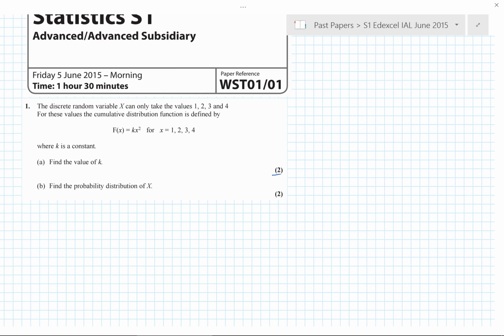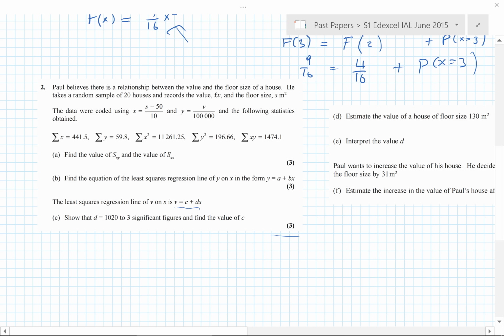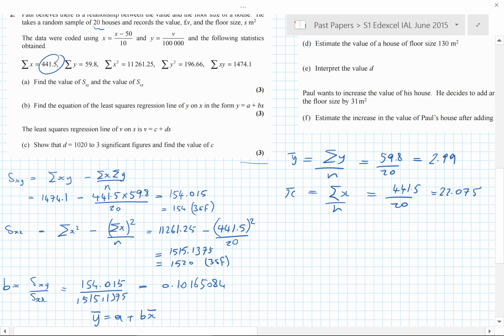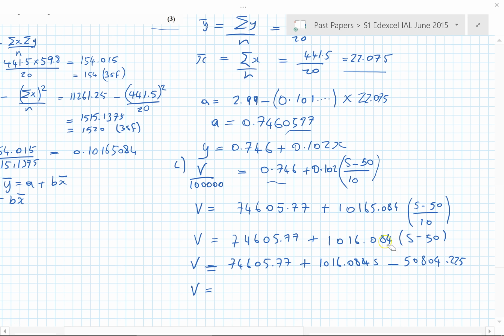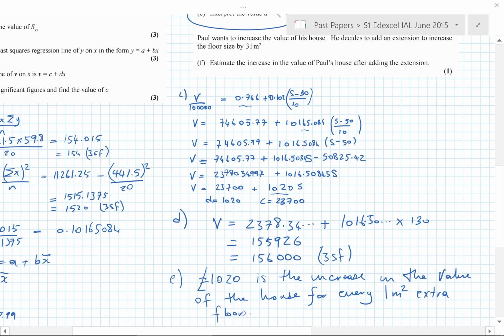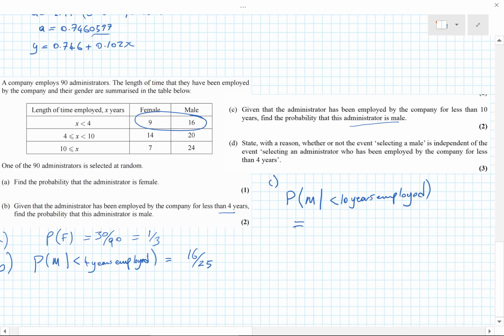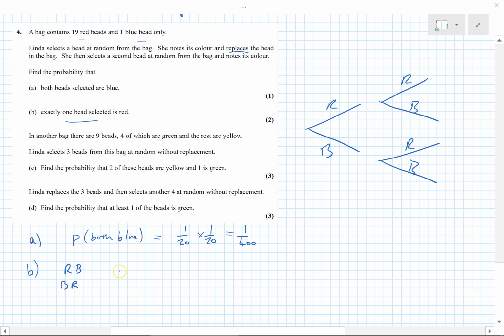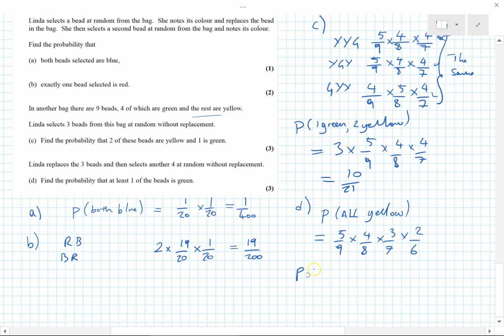S1 Edexcel International IAL June 2015 qu 1